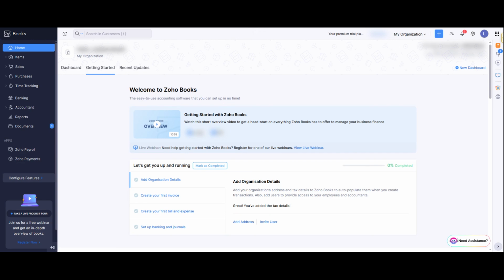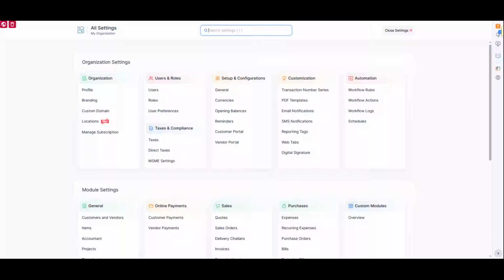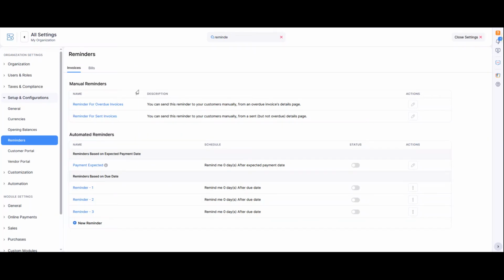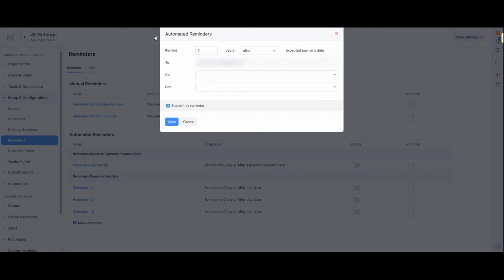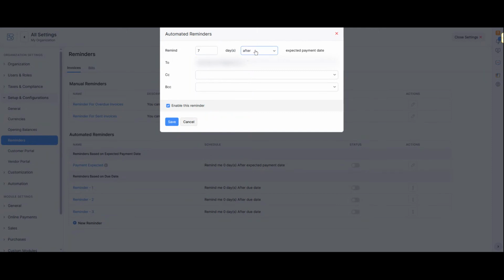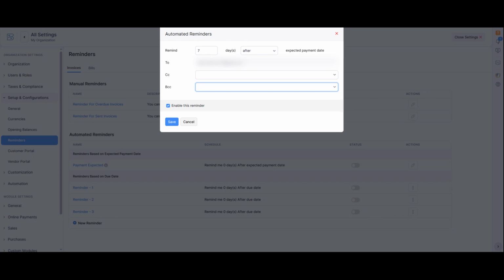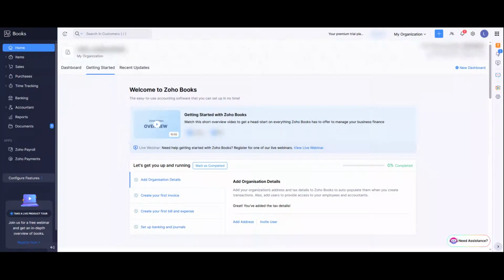How To Set Reminders For Expected Payments (2026 Easy Guide)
Learn how to automate payment follow-ups effectively in Zoho Books. This guide walks you through setting up automated reminders, choosing your timing, and managing your recipients to ensure you get paid on time.

Timestamps
0:00 Introduction to payment reminders
0:38 Accessing Zoho Books settings
1:21 Configuring automated reminder timing